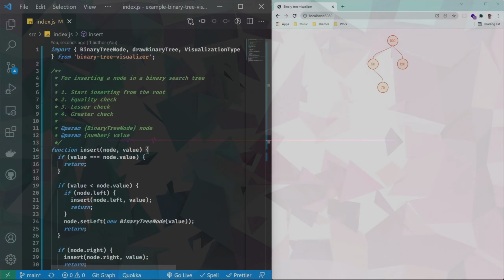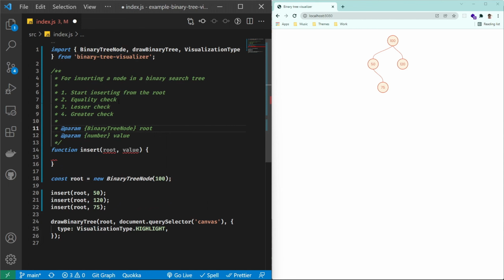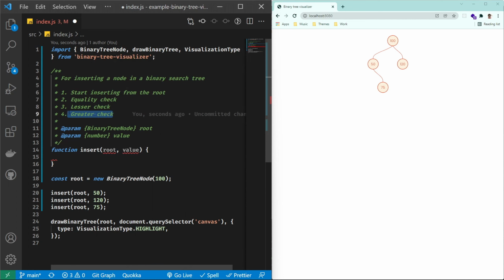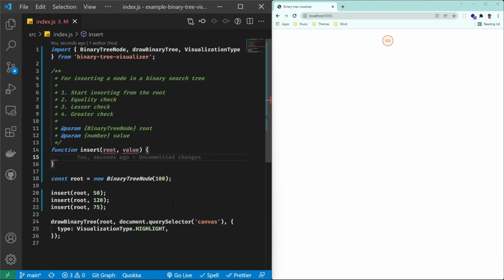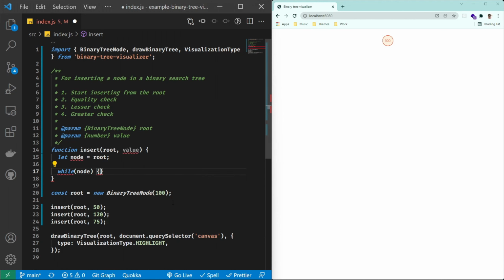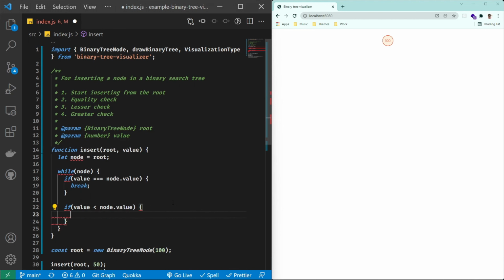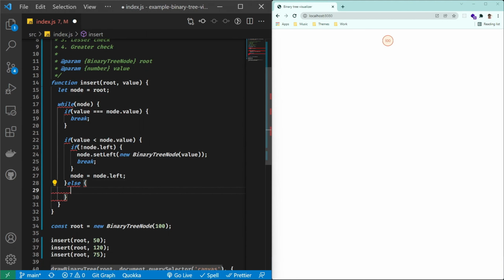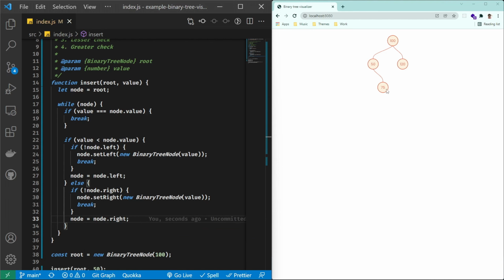Binary search tree insertion with visualizer | Iterative | JavaScript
Hey everyone,

This video is on writing the code for inserting nodes in a binary search tree using the iterative algorithm.

Topics covered:
00:00 - Introduction
00:36 - Coding using iteration
04:05 - Ending